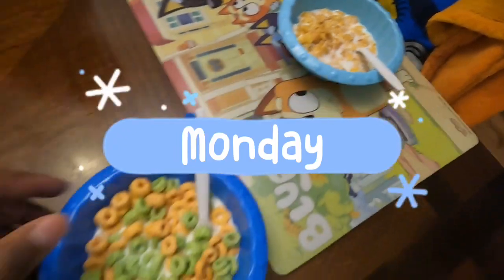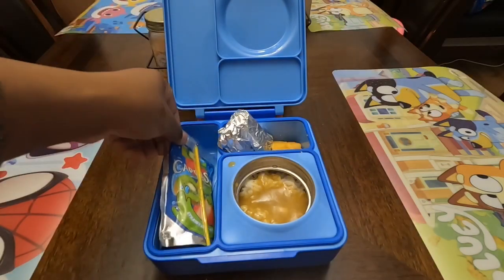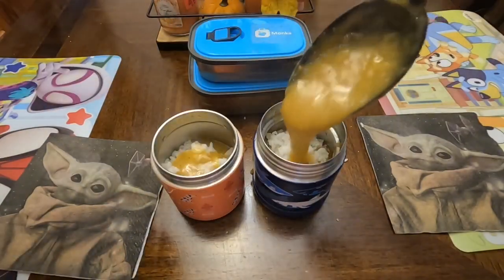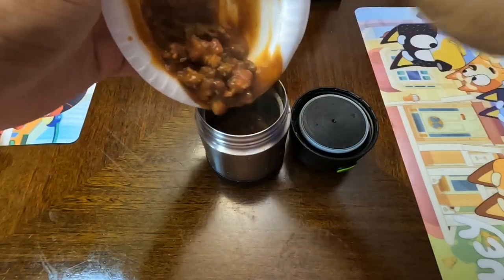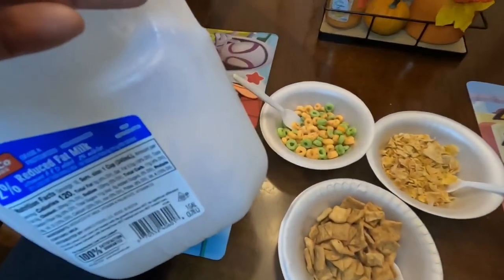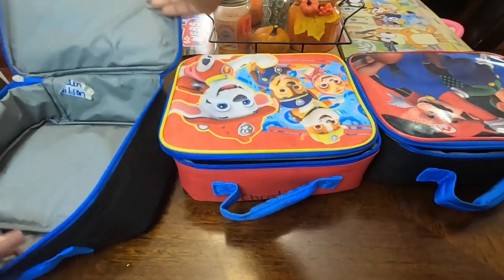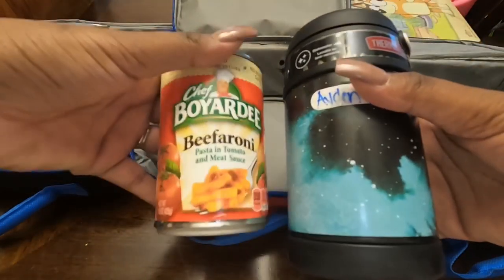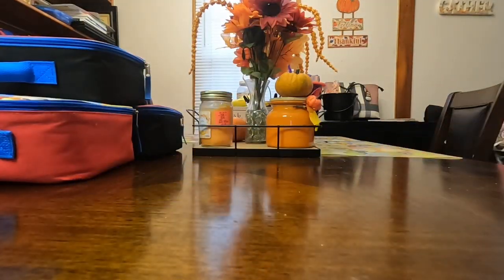SIMPLE LUNCH IDEAS FOR KIDS | Roshonda Wilson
Make your own fun lunches!